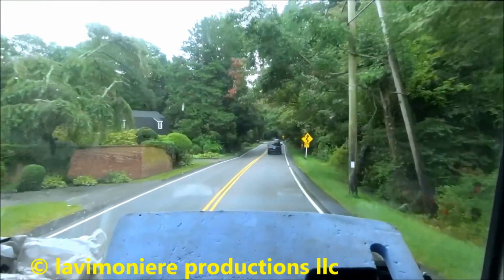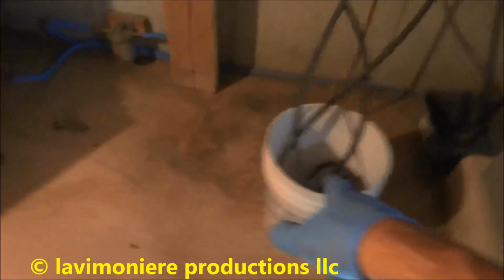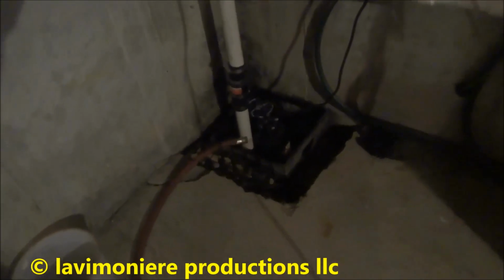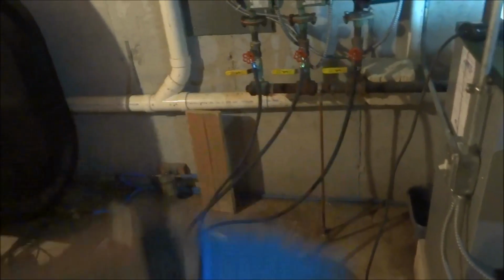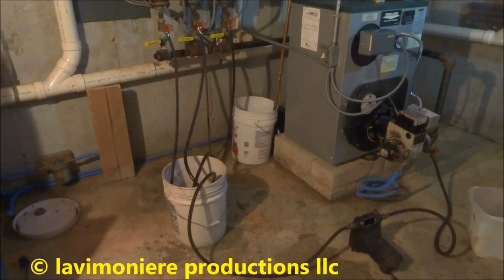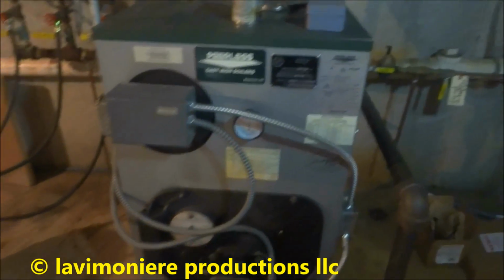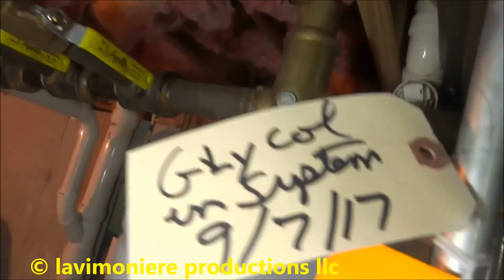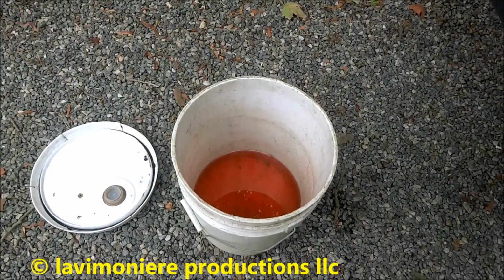Propylene Glycol /antifreeze installed in a heating system